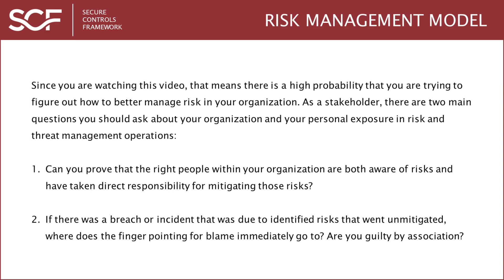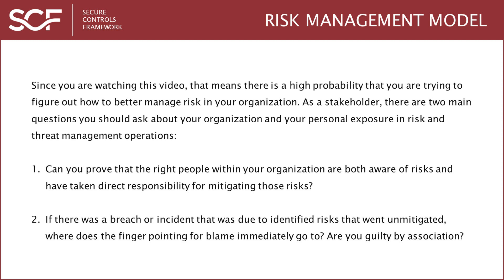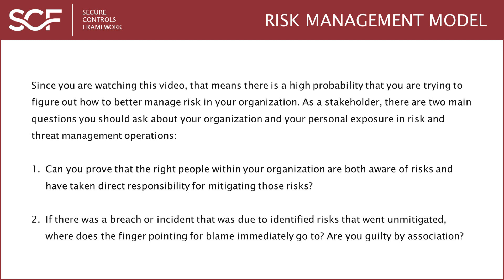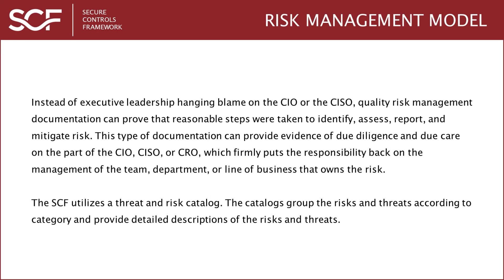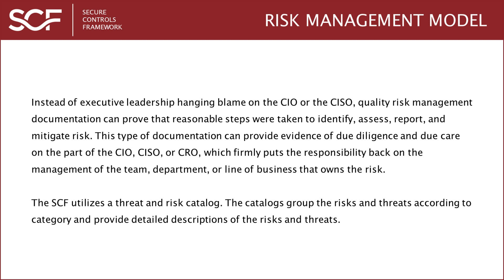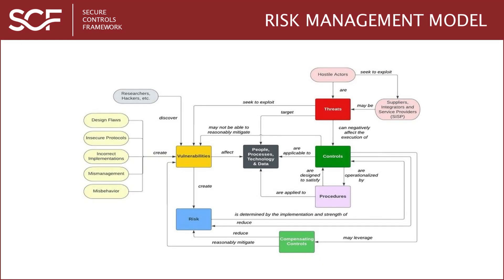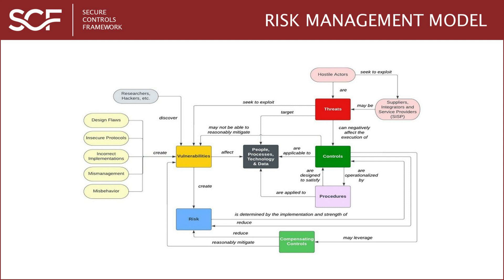Cybersecurity - Risk Management Model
The SCF is a more efficient way to operationalize cybersecurity and data privacy operations by simplifying the underlying controls that power an organization’s cybersecurity program. The reality is that most organizations struggle with defining the minimum security requirements that are necessary to address both their compliance obligations and needs for secure practices. The SCF provides a straightforward and scalable method to define those “must have” and “nice to have” requirements into a holistic control set to operationalize cybersecurity operations, risk management and third-party governance.

However, the SCF is more than just a control set. Each control has a control weighting to help understand risk, since not all controls are the same. There is a built-in risk catalog and threat catalog, where those risks and threats are mapped to SCF controls. There is a capability maturity model to help define what right looks like for your organization. There is a risk management model to enable holistic risk management practices at the control level. There is an evidence request list to define expected assessment artifacts that would be reasonably expected to satisfy controls. We even have assessment objectives to help provide objective criteria that can be used to assess controls.